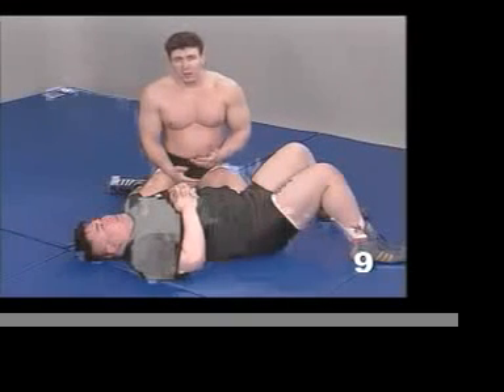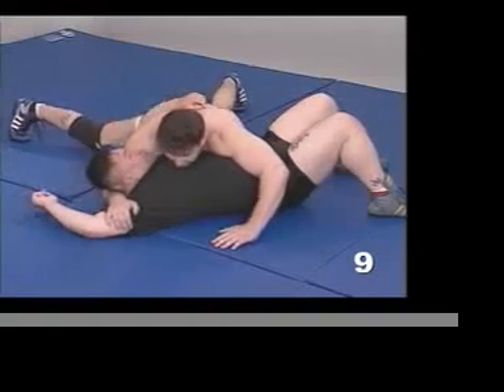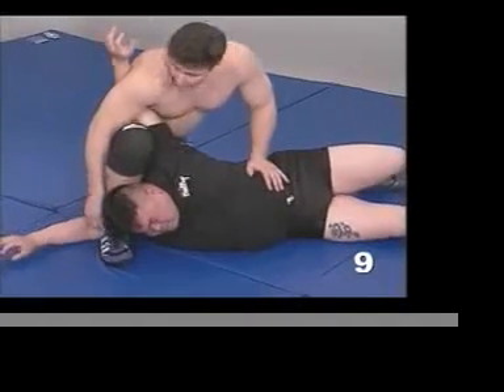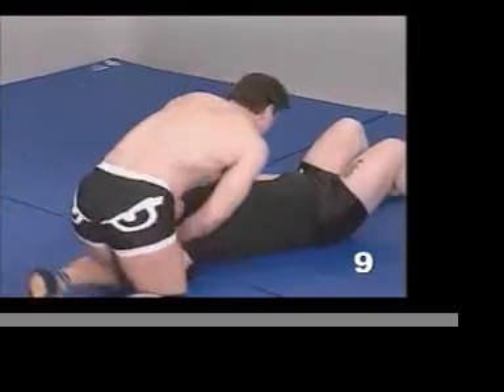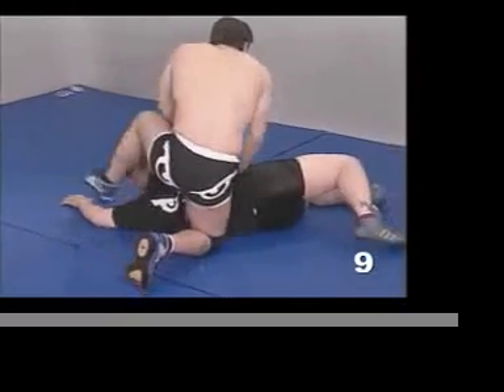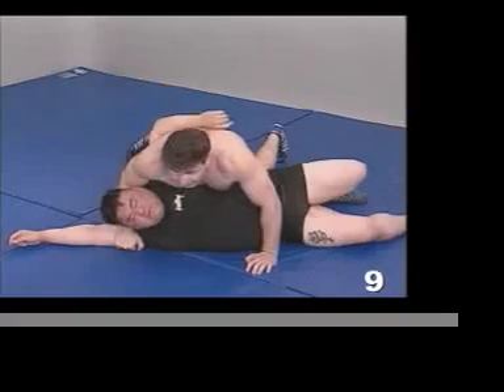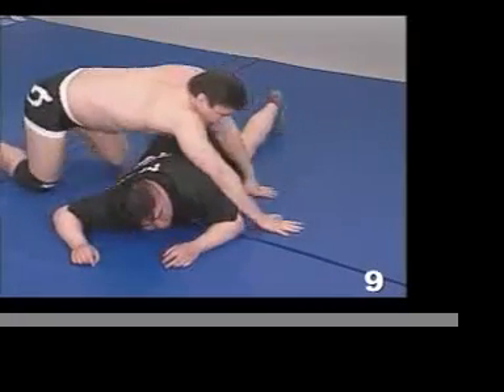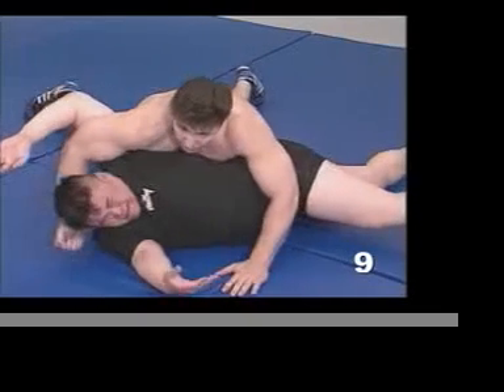Tony Cecchine Catch Wrestling - Neck Crank/Arm Bar from Side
A demonstration of catch wrestling's nelson neck crank and arm bar combination from side control using a pressure turn.

From The Lost Art of Hooking DVD series.